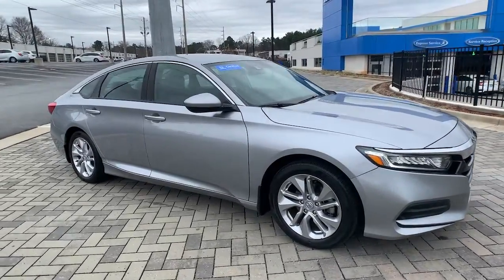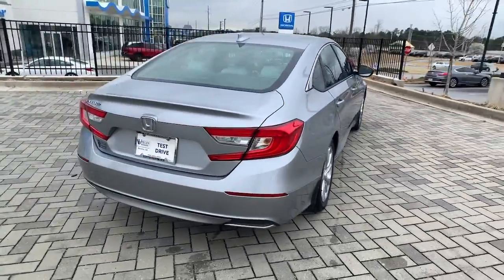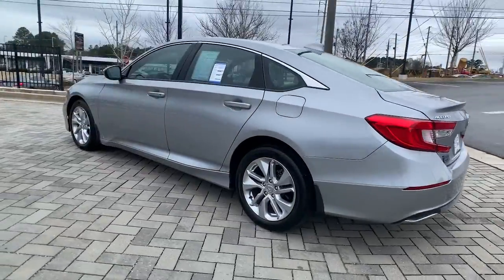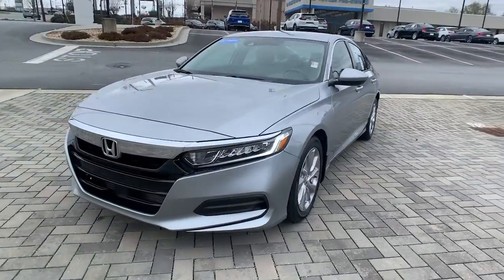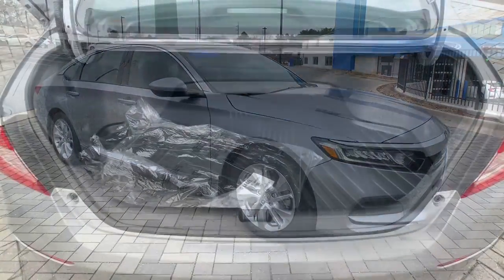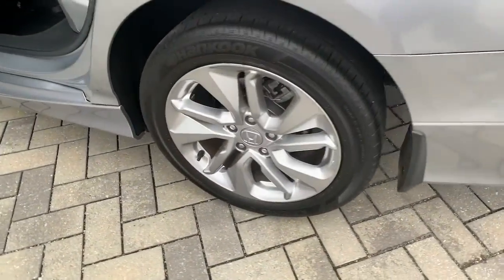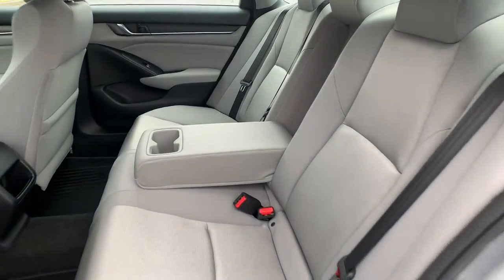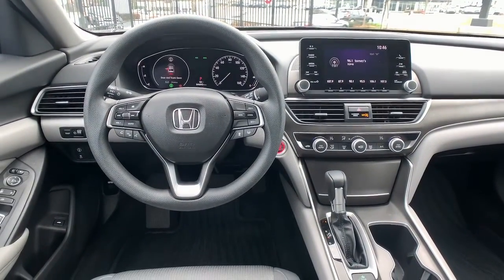2018 Honda Accord Sedan Marietta, Atlanta, Roswell, Woodstock, Kennesaw, GA T42921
Silver Used 2018 Honda Accord Sedan available in Marietta, Georgia at Ed Voyles Honda. Servicing the Atlanta, Roswell, Woodstock, and Kennesaw, GA area.
2018 Honda Accord Sedan LX 1.5T - Stock#: T42921 - VIN#: 1HGCV1F12JA200542

Cloth. Recent Arrival! 2018 Honda Accord LX in Silver. Clean CARFAX. 30/38 City/Highway MPG Odometer is 5814 miles below market average!Awards:* JD Power Automotive Performance, Execution and Layout (APEAL) Study * ALG Residual Value Awards, Residual Value Awards * NACTOY 2018 North American Car of the Year * 2018 KBB.com Brand Image Awards * 2018 KBB.com 10 Most Awarded BrandsKelley Blue Book Brand Image Awards are based on the Brand Watch(tm) study from Kelley Blue Book Market Intelligence. Award calculated among non-luxury shoppers. Kelley Blue Book is a registered trademark of Kelley Blue Book Co., Inc.Ed Voyles Honda is a local a family owned dealership that has had a great relationship with our community for several decades. We also serve the entire southeast region, Georgia, Alabama, Florida, Tennessee, North Carolina, South Carolina, Louisiana, and many others. We make the car buying experience easy and fast. Our customers drive out with piece of mind knowing they have a 3 month 3,000 mile warranty on all qualified vehicles at no cost to them. Price DOES include Dealer Documentation fee as well as dealer electronic Tag and Title fee. Prices do not include GA TAVT, Tag, title. Must print ad or mention you saw this price on our website to receive quoted price. Subject to prior sale.